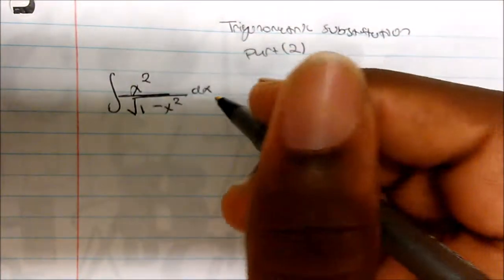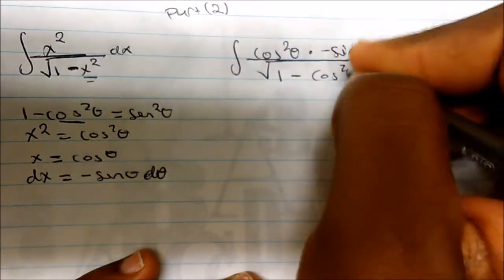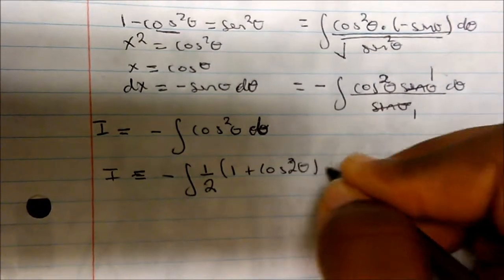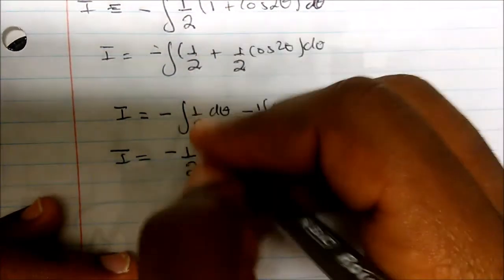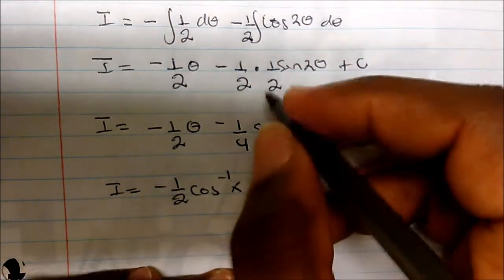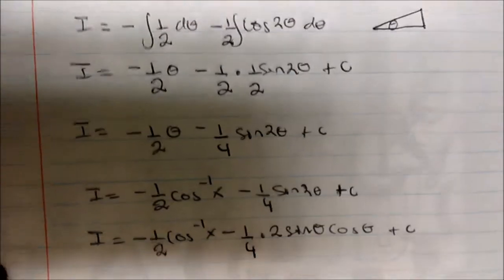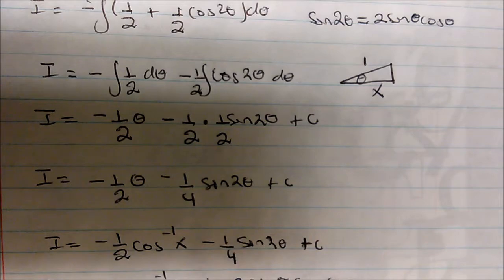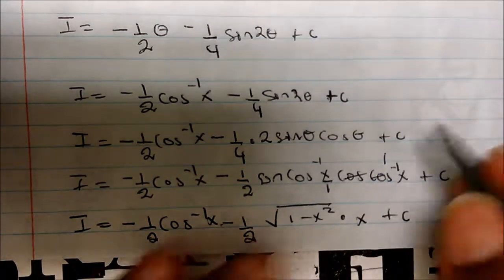Trigonometric Substitution (Part 2 of 3)